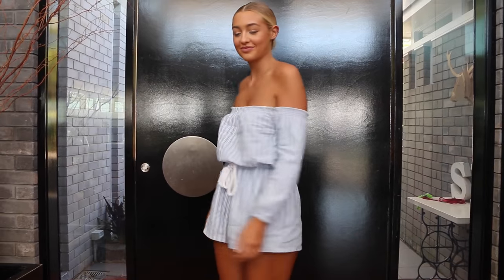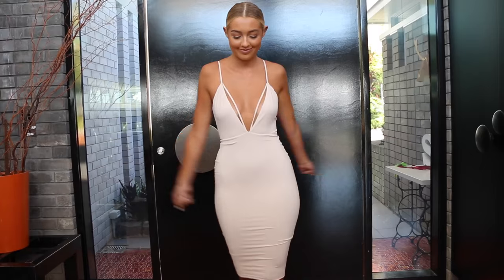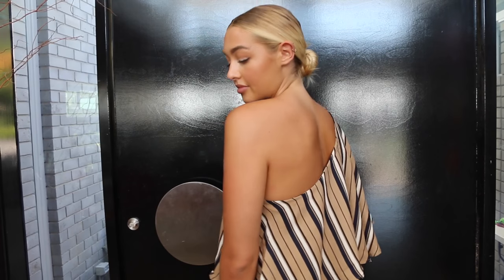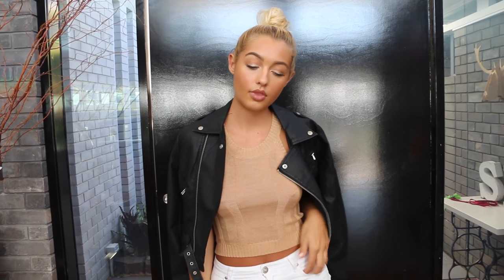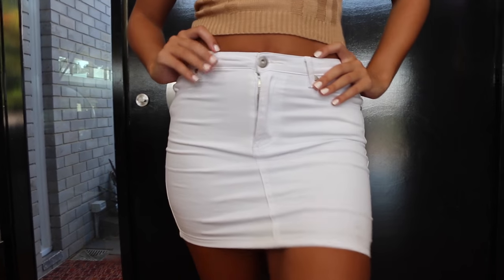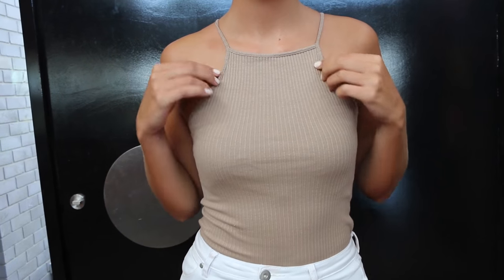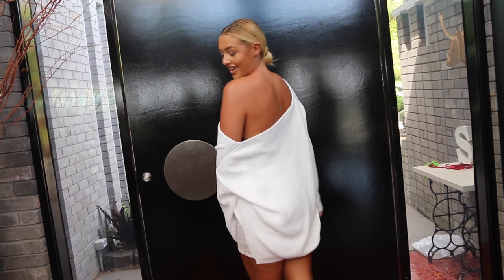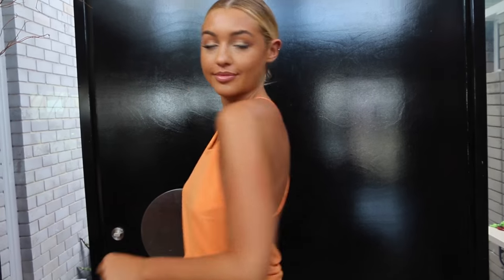Try On Clothing Haul | White Fox Boutique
Hey guys!

Today's video is a clothing haul, i have had heaps of requests for videos showing a bit more of my fashion so I'm excited for this video and i hope you all love it!